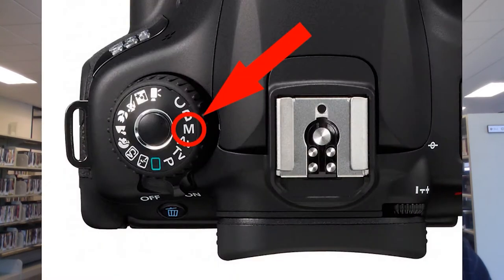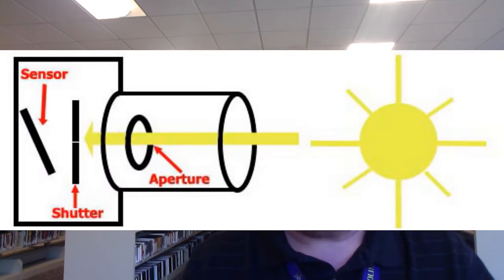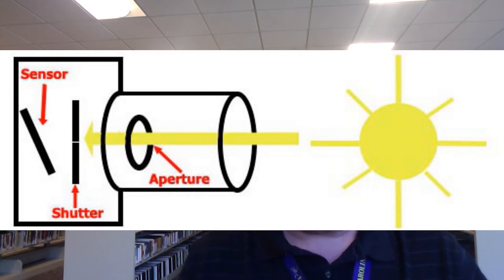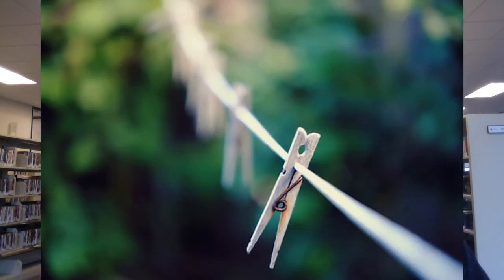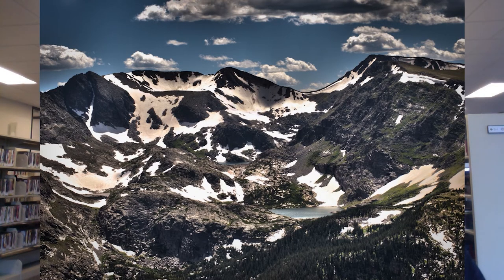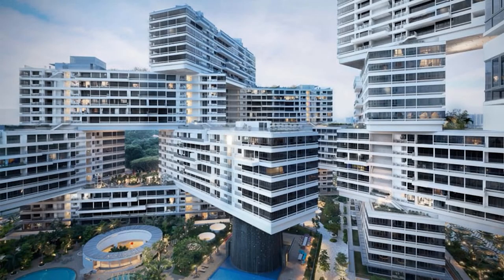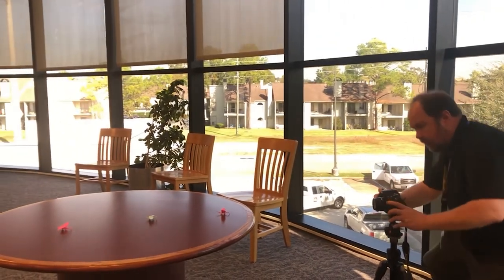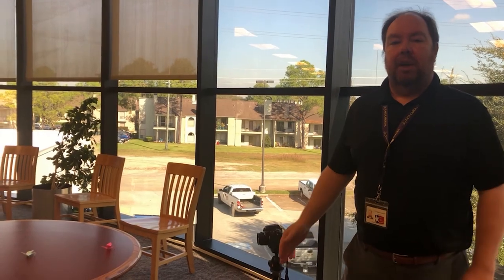Photography Basics: Everything You Wanted to Know About Aperture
Learn how a camera's aperture settings can affect one's photographs.